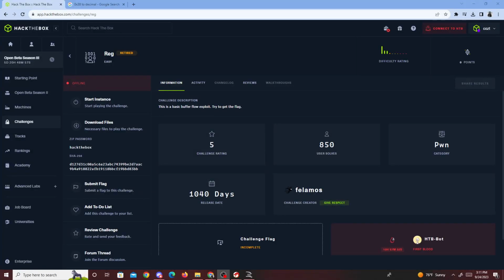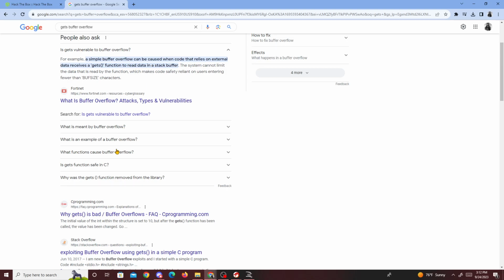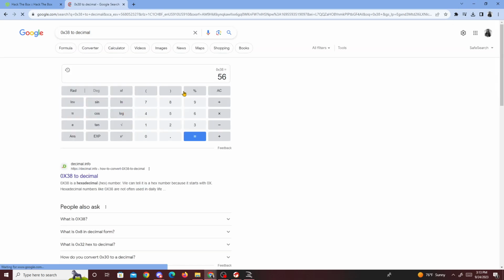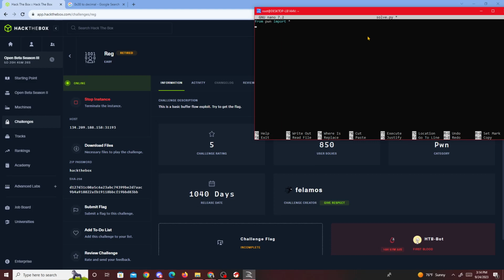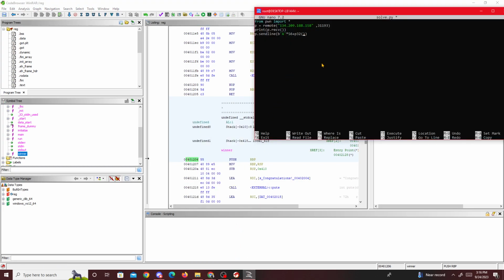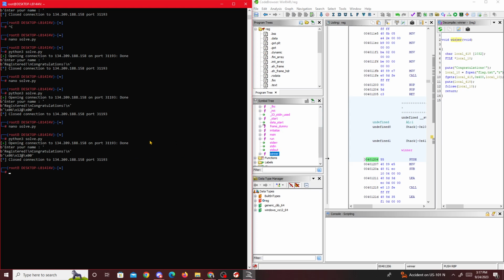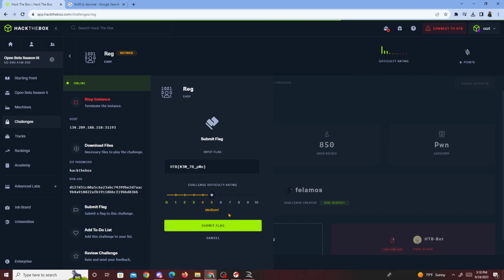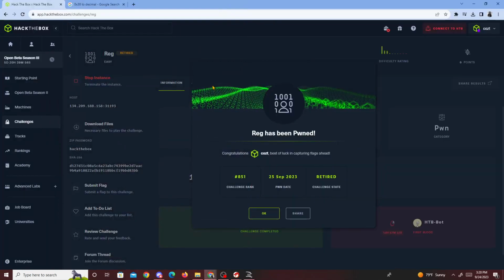HTB - Reg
Hack the Box Reg Pwn Challenge